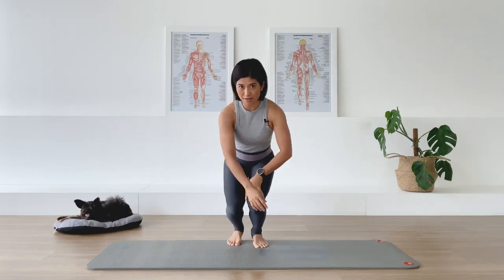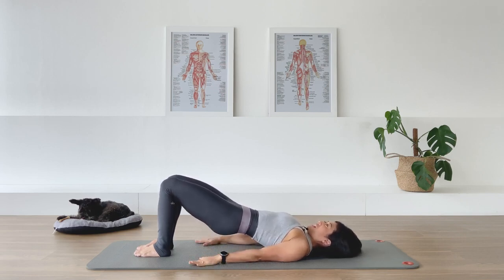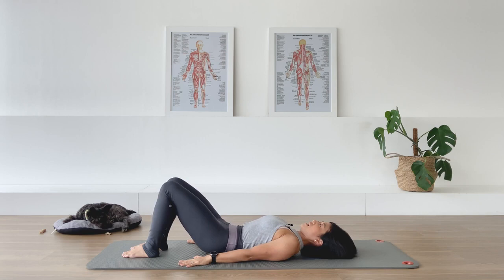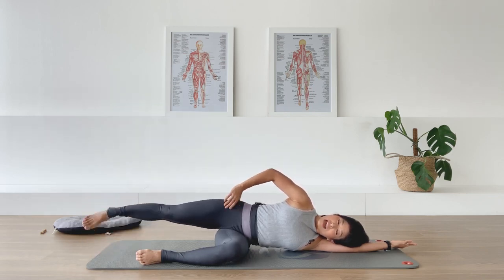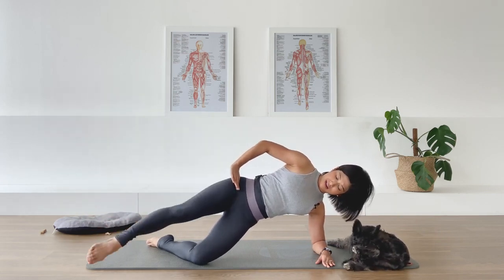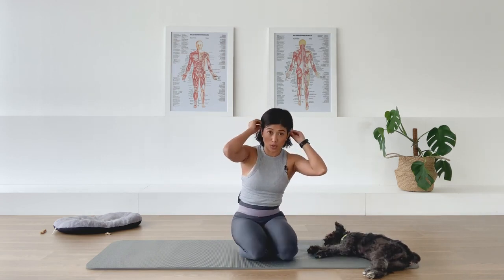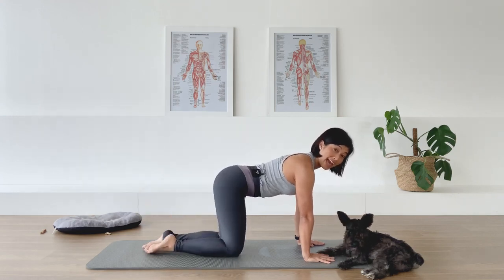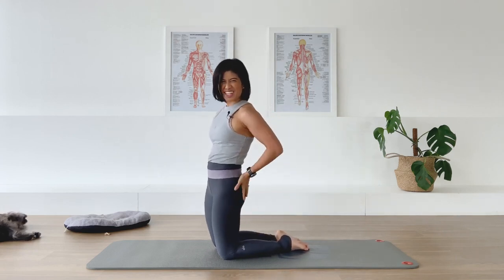45 min Pilates for Stress Relief _ Pilates for Beginners